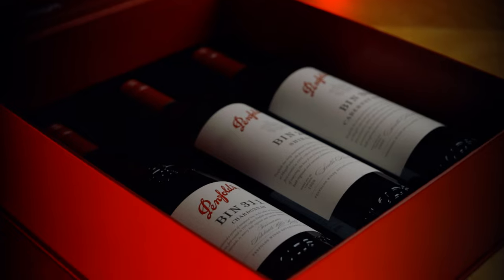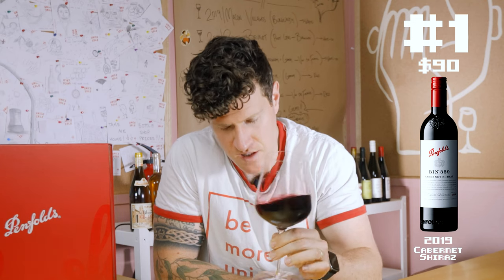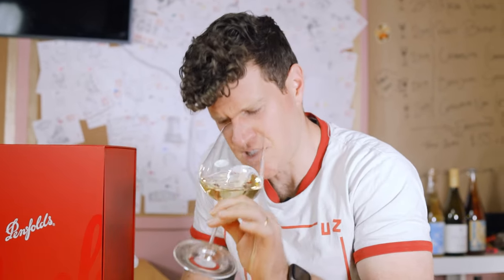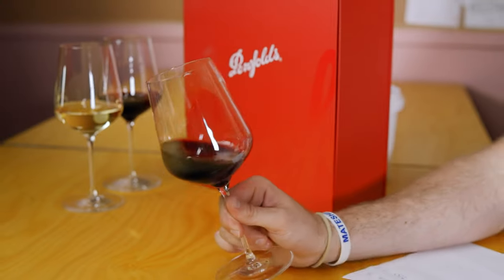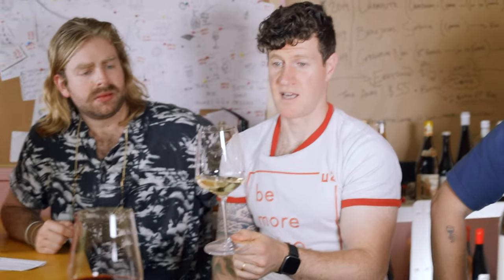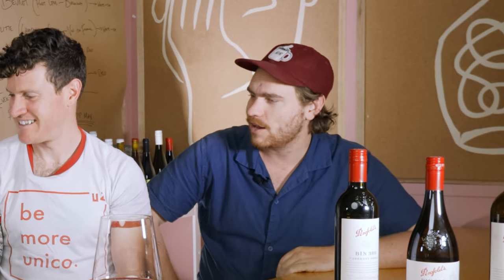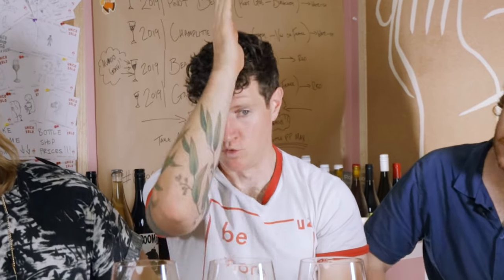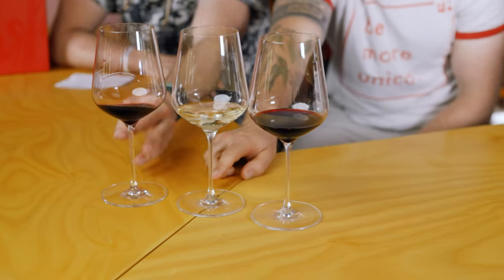Penfolds The Australia Collection..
We're Thirsty! We're Thirsty! DISCORD

Penfolds is one of the most iconic Australian wine brands & far from the wine that we normally take on for Wine For The People.

We reached out to Penfolds & they were gracious enough to send out their Australia Collection from 2021.

We decided to review it blind on the show but will the fellas enjoy it or destroy it! You'll have to watch & find out!

TIMESTAMPS
00:00 - Introduction!
01:13 - Wine #1: Penfolds Bin 389 Cabernet Shiraz 2019
03:06 - Wine #2: Penfolds Bin 311 Chardonnay 2020
04:28 - Wine #3: Penfolds Bin 28 Shiraz 2019
06:22 - Group Chat!
14:00 - Must Watch!

BUY THE WINES:
Wine #1 - Penfolds Bin 389 Cabernet Shiraz 2019